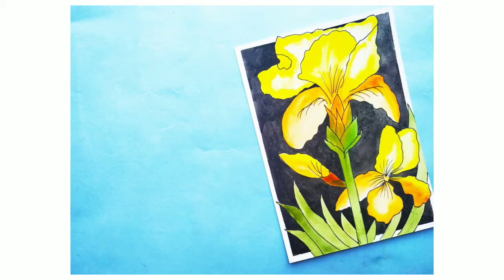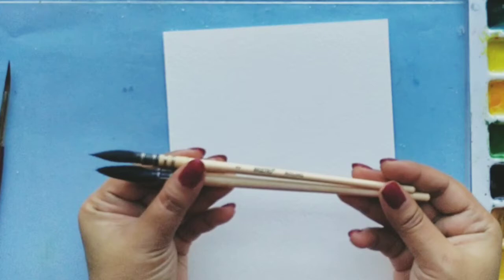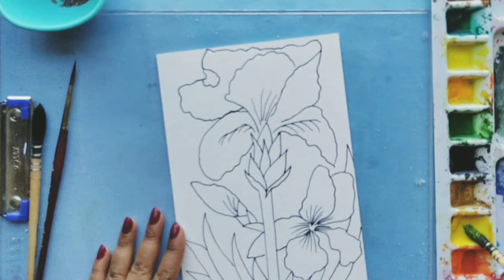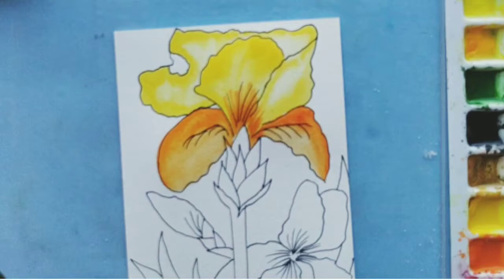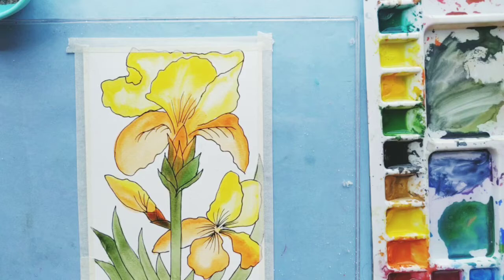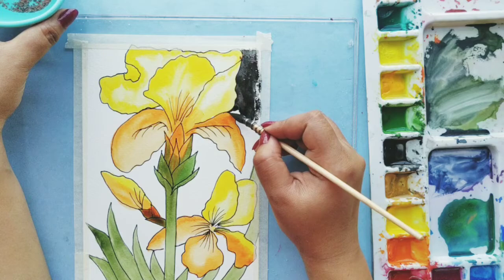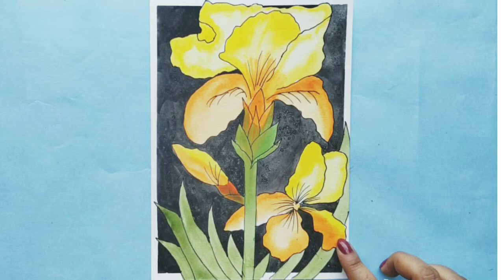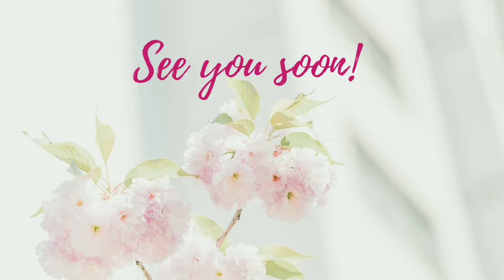How to use Line and Wash technique for Florals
Topic : How to use Line and Wash technique for Florals

Hey friends, today I am sharing a new technique with you guys which is called as a Line and Wash technique where we use Micron Pens for the outlines of the main subject. So this technique can be used to make normal florals, or abstract florals, or landscapes mainly buildings and looks beautiful once done. So do give this a try and share with me on Instragram by tagging me

Materials used :

Also Brustro Mop brush from amazon India

Copyright INFO :
PLEASE NOTE: if you paint this image and Post it on SOCIAL MEDIA then please add my Channel or @easypaintingsbyishita

Thankyou,

Ishita :)